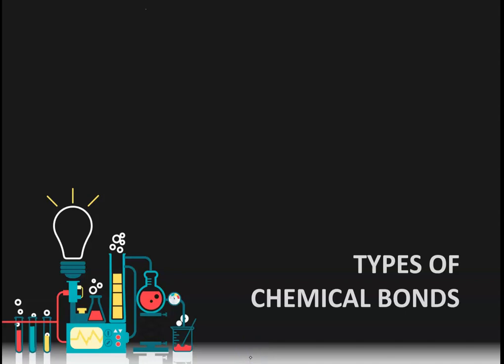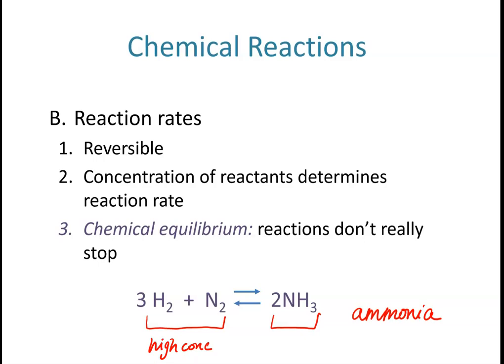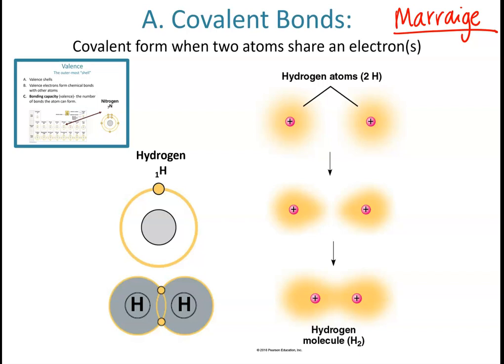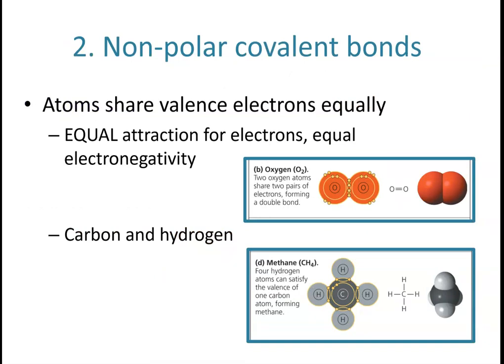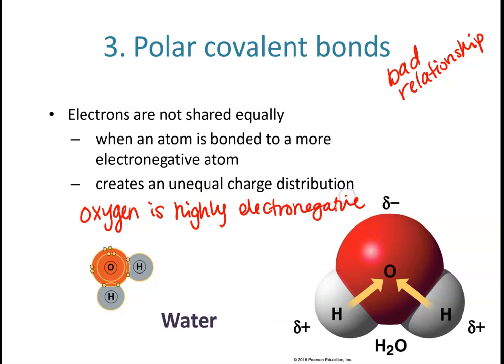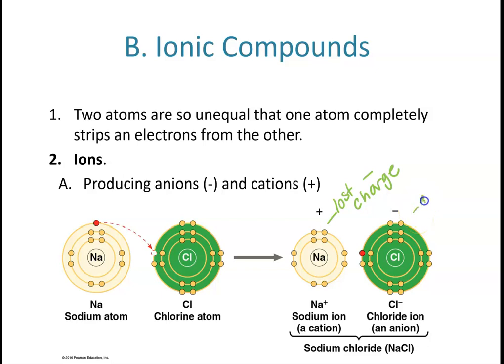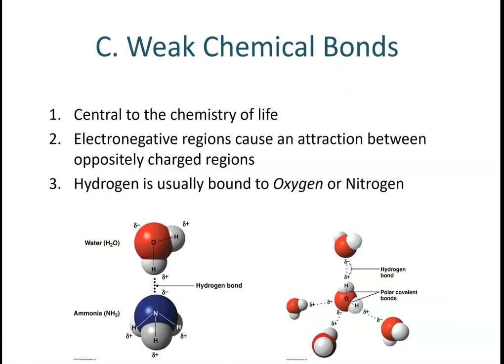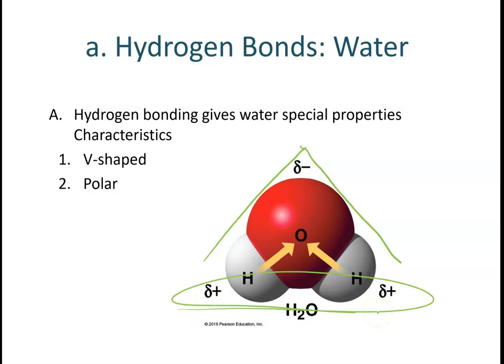Bio 101 Chapter 2 Part 2 Chemical Bonds